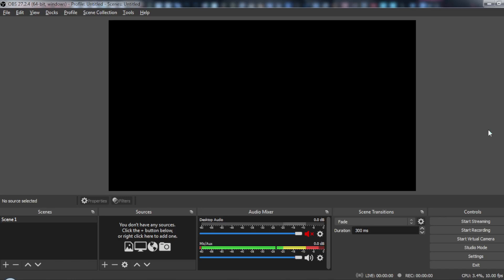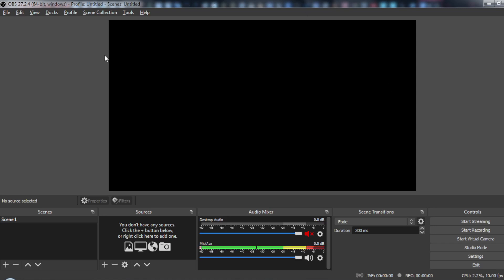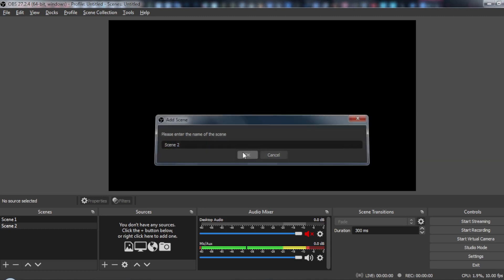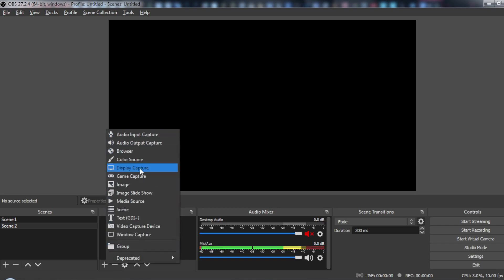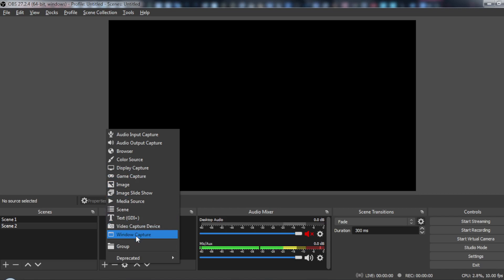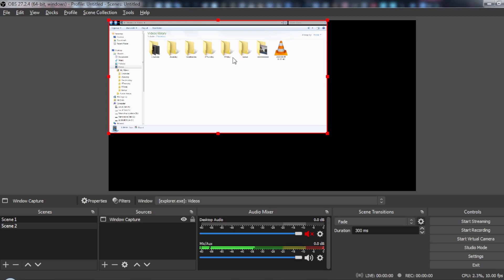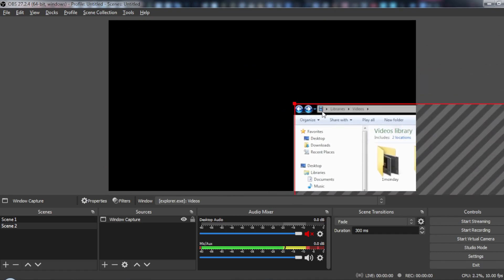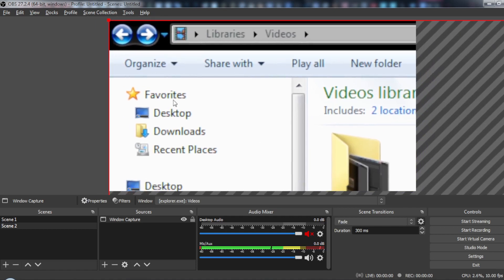How To Record Part Of The Screen In OBS Tutorial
Today I show record part of the screen in obs,how to record your computer screen with obs,obs screen recorder,how to record screen,obs studio tutorial